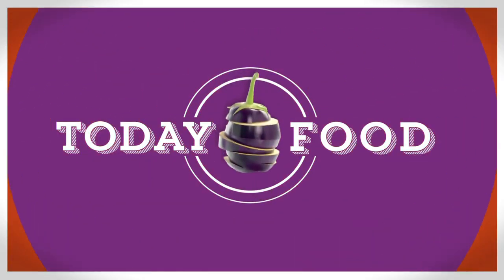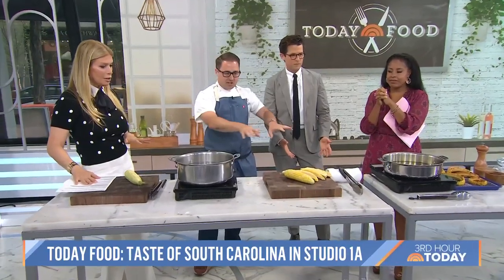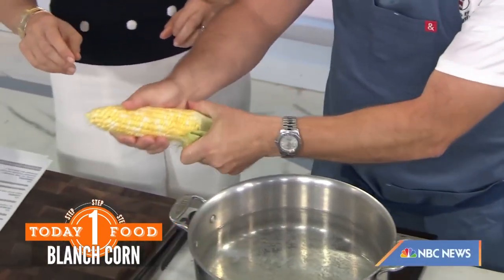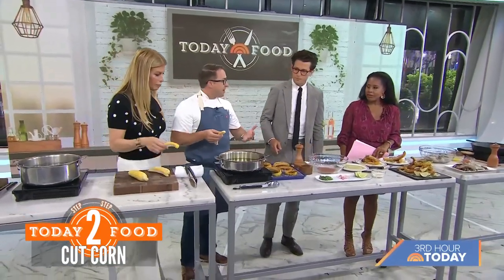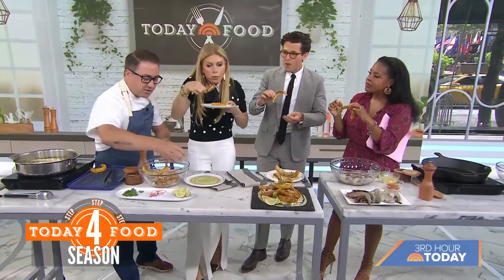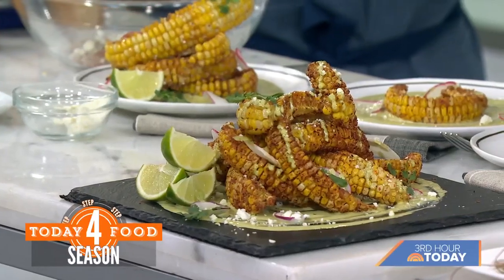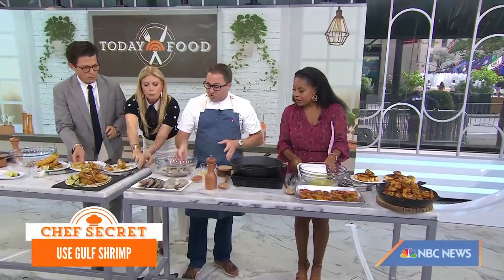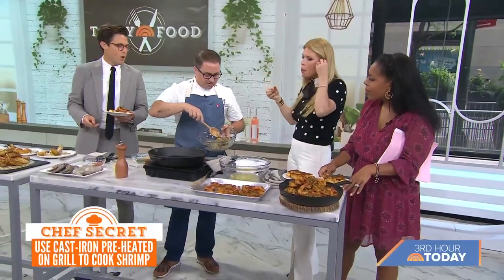Try These Savory Southern Sides: Street Corn And Garlic Shrimp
Chef Ben Harris joins the 3rd Hour of TODAY to cook up two savory side dishes that are perfect for a summer dinner. On the menu is Mexican Street corn “fingers” and garlicky grilled shrimp.